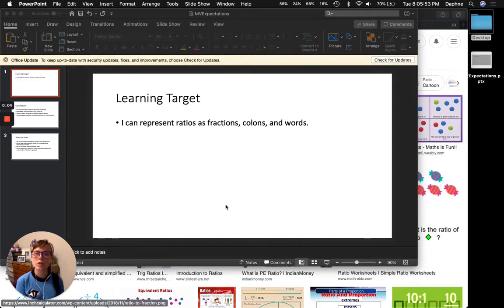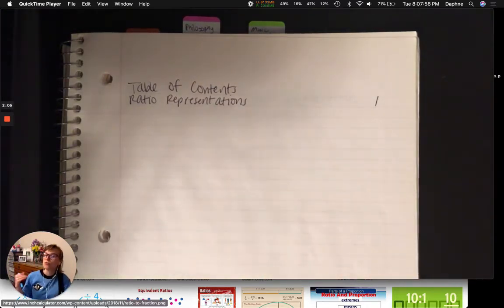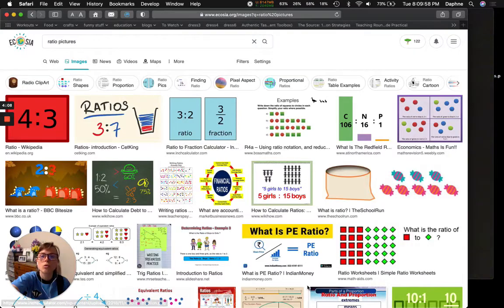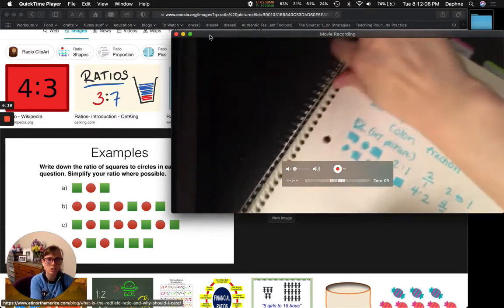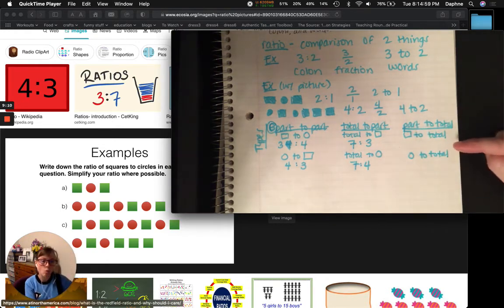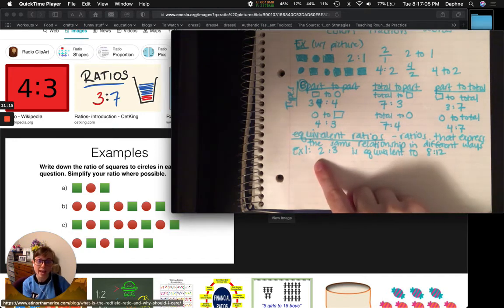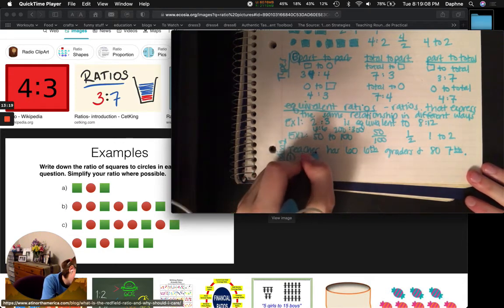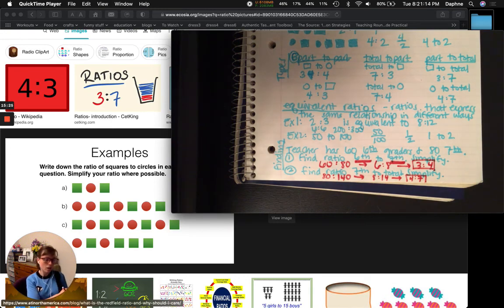Ratio Representations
From Unit: Ratios and Proportions